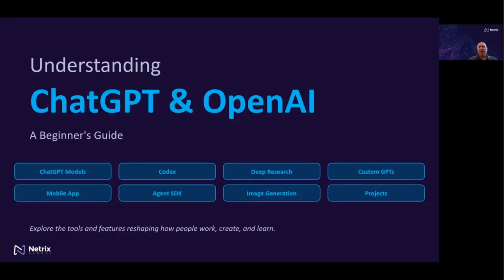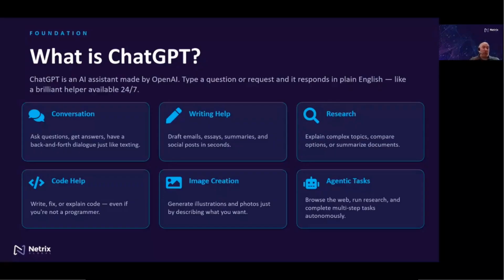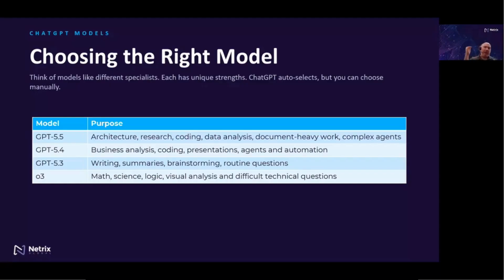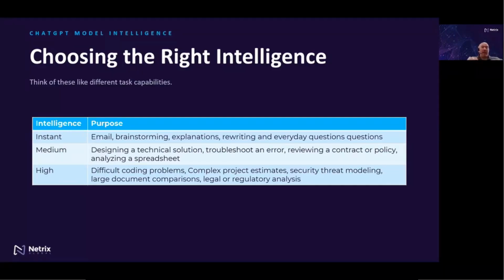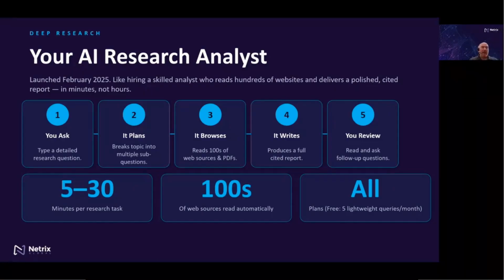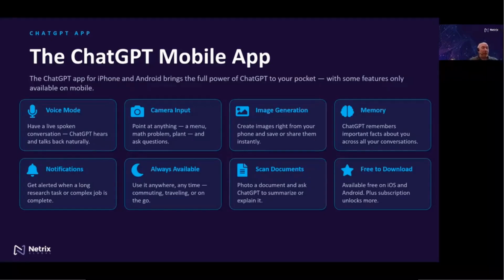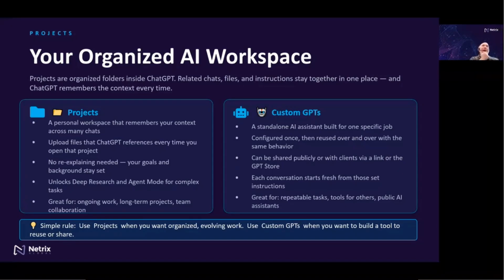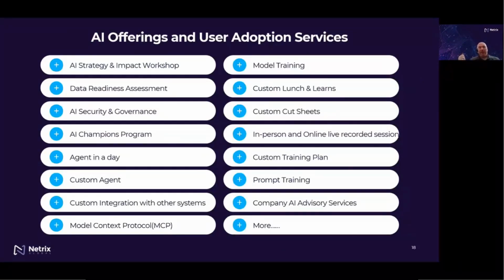ChatGPT 101 for Executives: Use Cases, Risk, and Policy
Boards and teams want answers on ChatGPT, fast. Get a clear executive view of what it is, where it fits, and how to use it without creating new risk.

In this session, you will learn how to:
• How to spot executive use cases that save time this quarter
• Set simple guardrails for data, prompts, and approval
• Decide build vs buy, and when Copilot or other tools fit better
• Create an adoption plan your leaders will support

Built for CIOs, CISOs, COOs, CFOs, and VPs across industries.